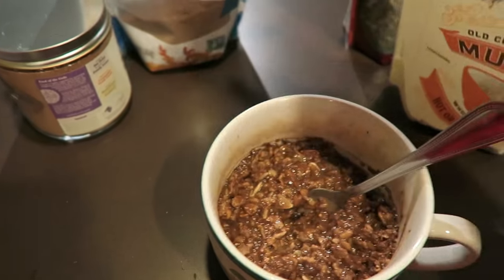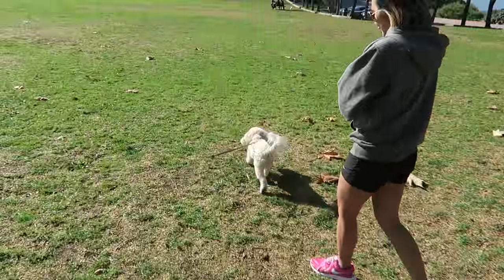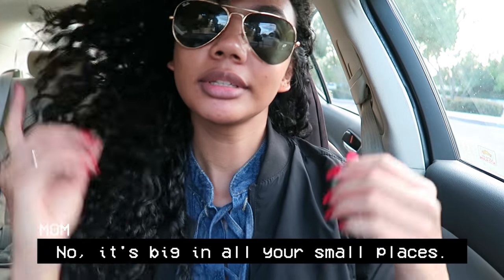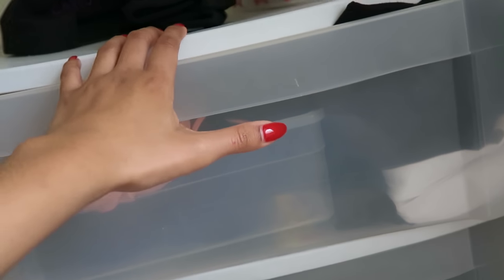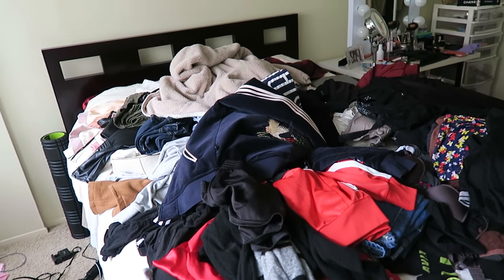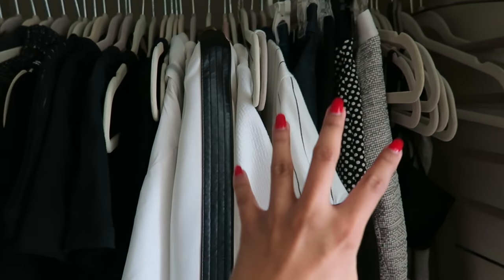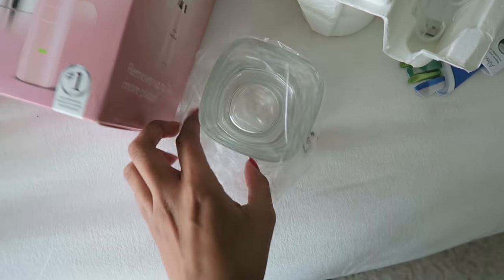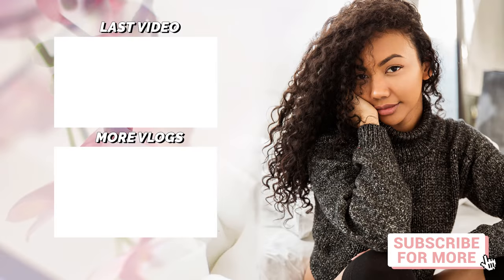decluttering my closet - journey to minimalism | VLOG #1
JOURNEY TO MINIMALISM - DECLUTTERING MY CLOSET USING THE KONMARI METHOD. Welcome to the season 2 premiere of vlogs ;-)

ABOUT ME
Kumusta! My name is Asia and I'm a beauty/lifestyle vlogger and actress based in Los Angeles. On my channel you'll find: skincare tips & tricks, fashion videos, korean skincare reviews, lookbooks, healthy food videos, weekly vlogs, and more!

 ▹ I'm half Black/half Filipino (Igorotak!)
 ▹ I'M AMERICAN. I just like to do a lot of accents lmao

MUSIC
➥ 'Celebration' - Engelwood